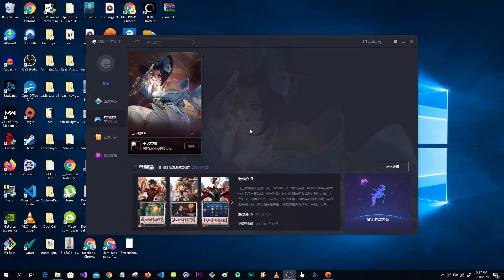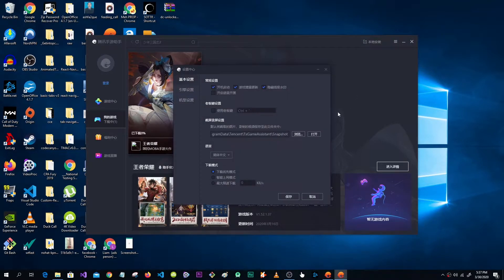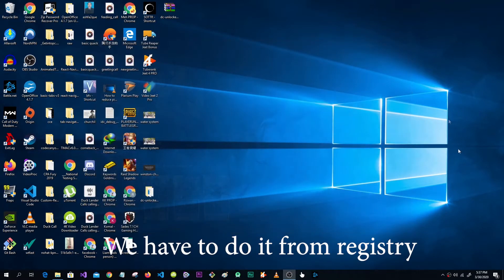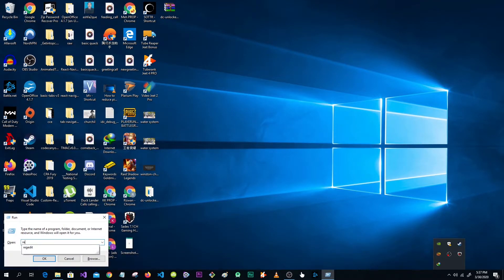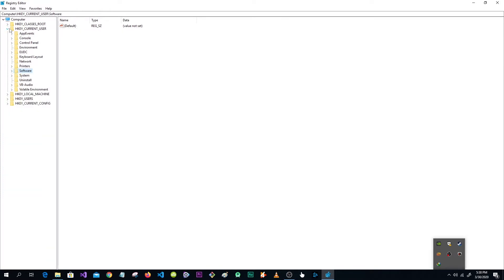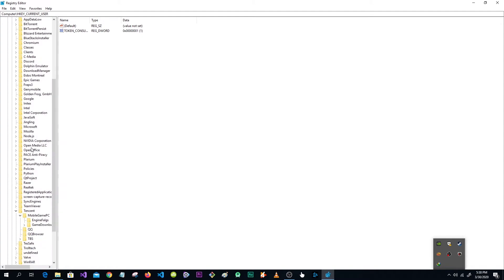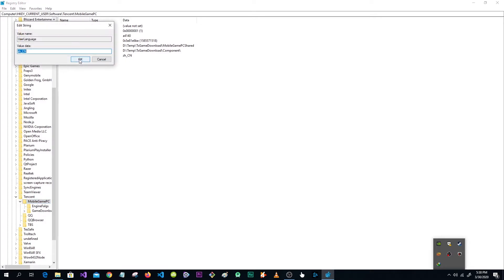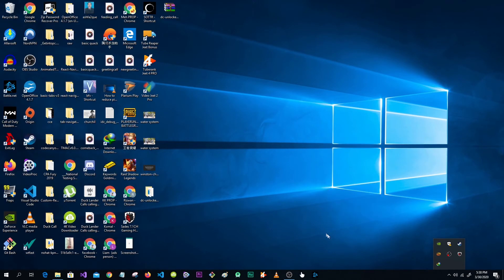how to change tencent language from Chineseto English Simple and Easy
Step #1 Press Window+R to open run command.
Step #2 type regedit in run command
Step #3 expand Current user and then Software and then Tencent.
Step #4 Click on Pubg mobile
Step # right click on language and click on modify
change to en_US and click on save.